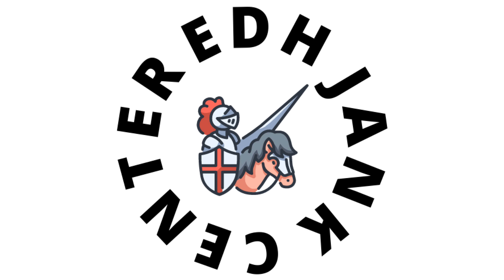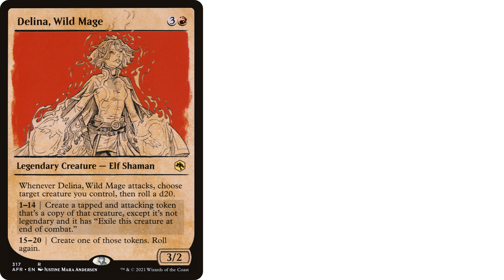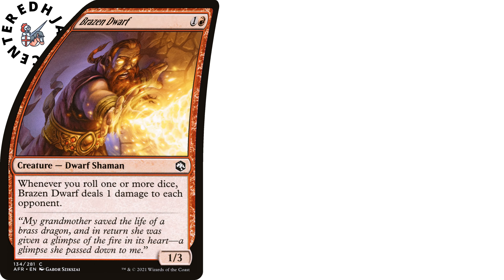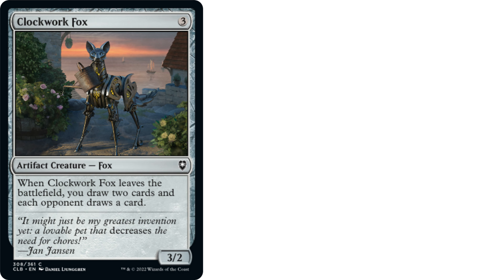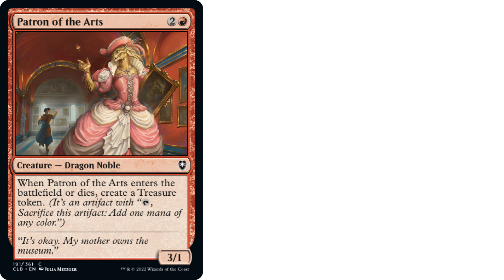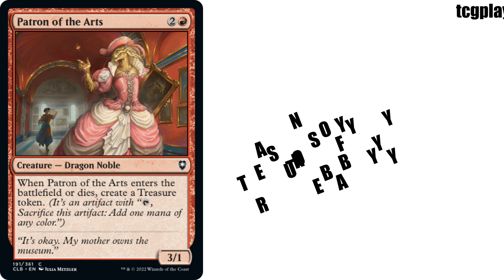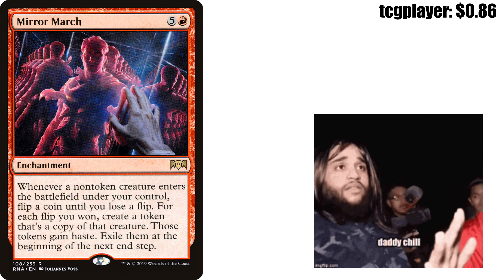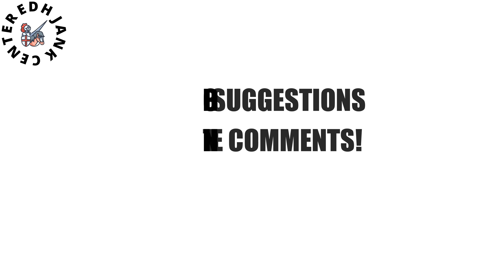TURN 5 WINS FOR $20! || Delina, Wild Mage || MTG Budget Deck Tech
Buy a Paramint Designs Playmat with our Affiliate Link and get 30% off your purchase hey there! today we've got a deck tech that I currently have in my own collection: Delina, Wild Mage. I originally built this deck for $20.19! I have since upgraded it for my own personal playgroup BUT I wanted to share the $20 version with you all! Decklist down below! enjoy!